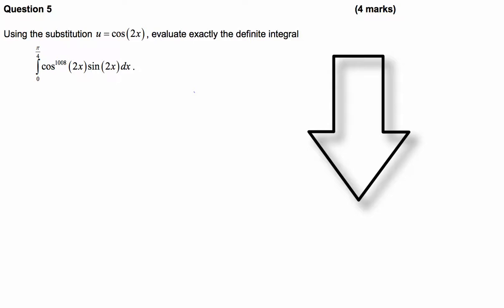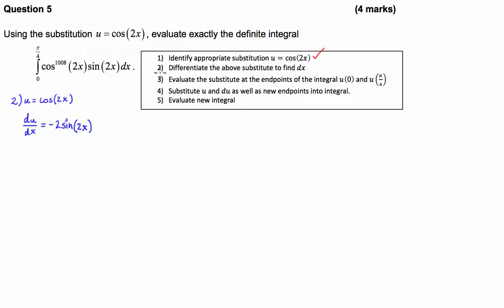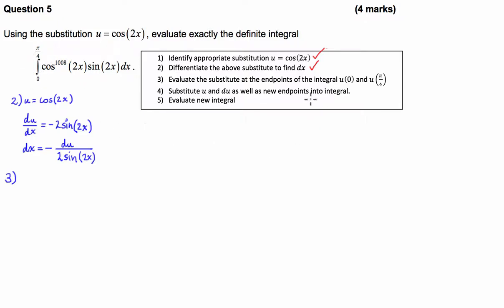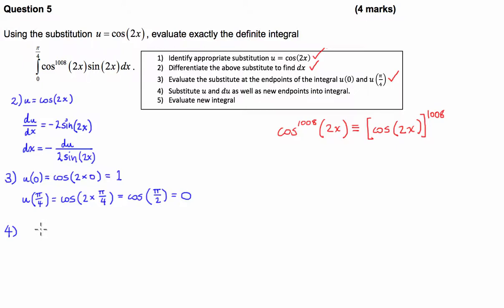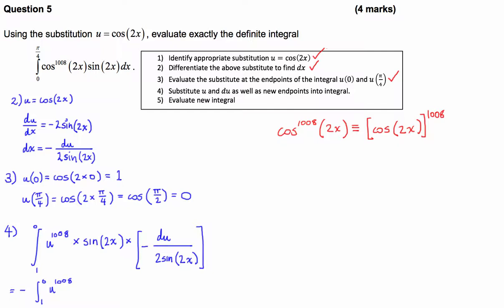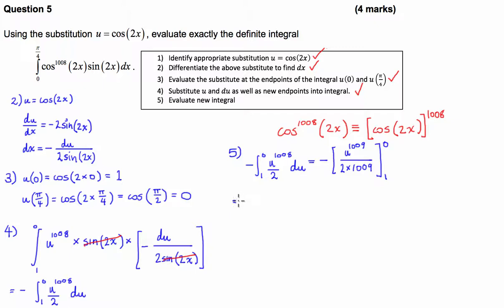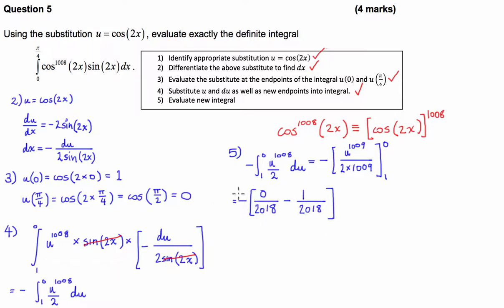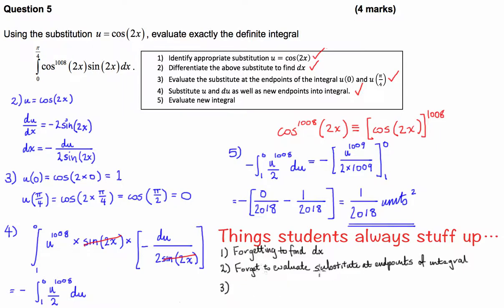Integration using u-Substitution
With all u-substitution integration problems:

The FIRST STEP is to pick your "u". The best choice is usually the longer x-expression that is inside a power or a square root or the denominator, etc (in an "inside function"). Set u equal to this x-expression.

The SECOND STEP is to find "du" by taking the derivative of the u expression with respect to x. For instance, if you have u=3x+2, your du would then be du=3dx. **NOTE: Remember to include "dx" at the end of your du differential expression.

The THIRD STEP is to substitute u and du into the integral everywhere in place of x and dx. **NOTE: if your du does not perfectly match what you need in order to completely substitute before integrating, you must rearrange the du, or sometimes rearrange the u, in order to fully substitute before integrating.

The FOURTH STEP is to integrate, remembering to add "+ C" at the end since you integrated an indefinite integral (no limits). The du goes away when you integrate.

The LAST STEP is to "back-substitute" by replacing everywhere u appears with the x-expression that you chose u to be.